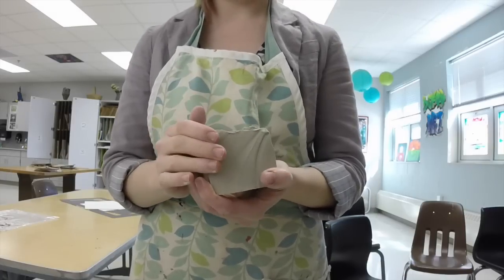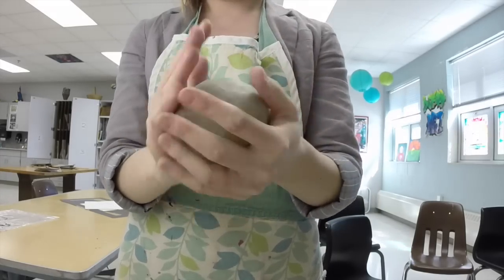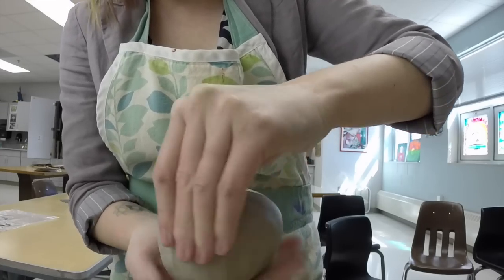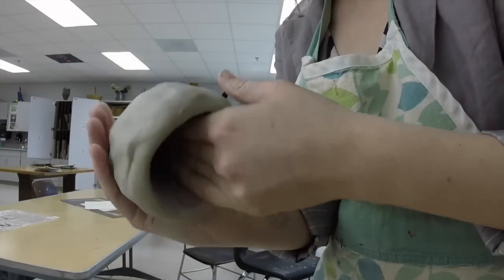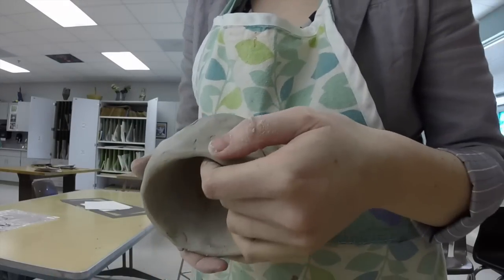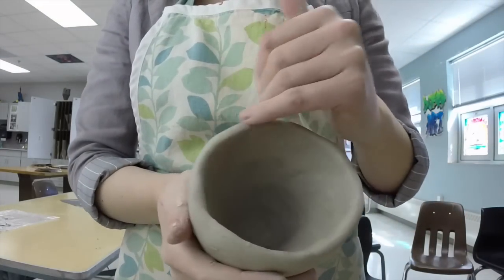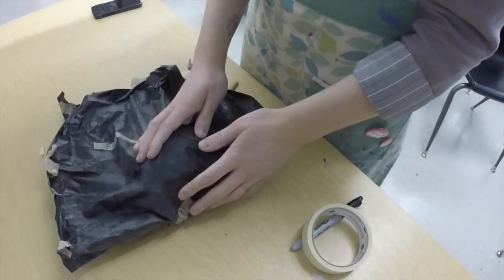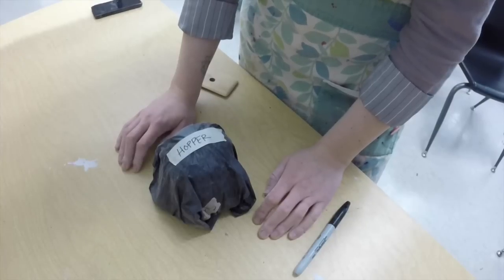Ceramics 101: Pinch Pot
This video shows how to make a basic pinch pot out of clay.